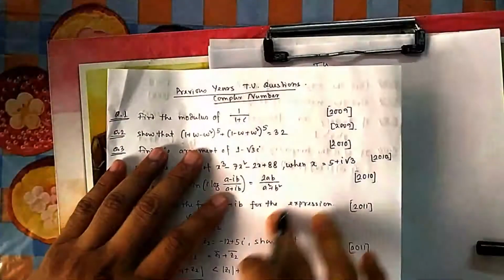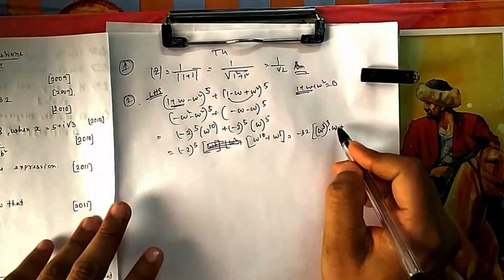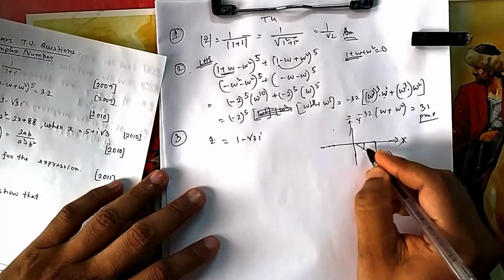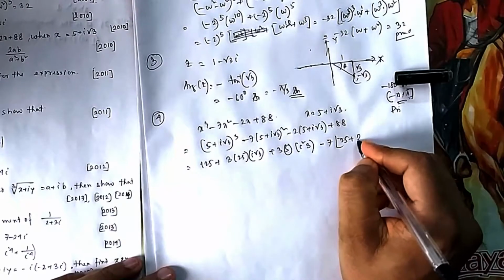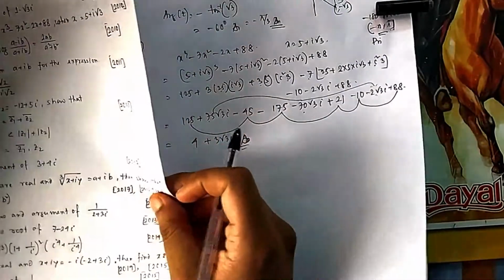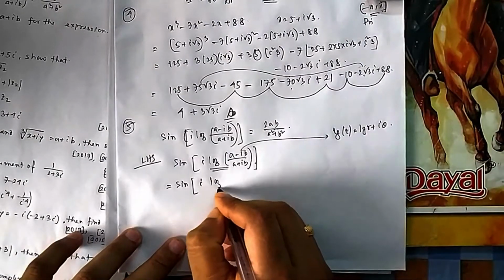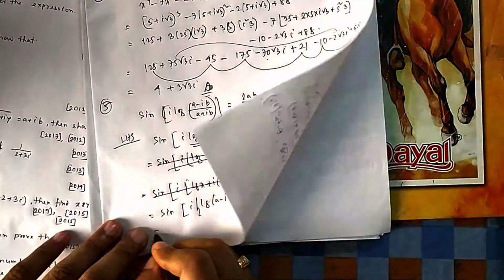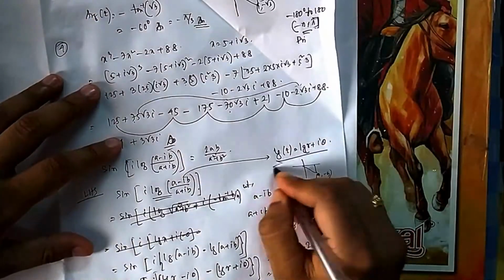Lecture 7: Solution of Tripura University questions on complex number since 2009 (Q.1 to Q.5)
Solution of previous years Tripura University questions since 2009 for diploma 1st semester on complex number (Q.1 to Q.5)  is solved here with detailed explanation.